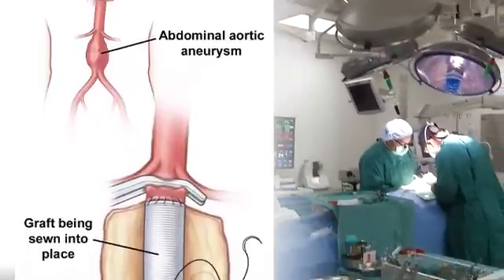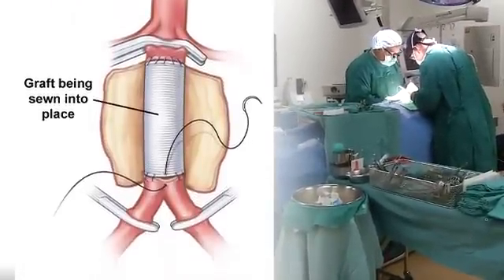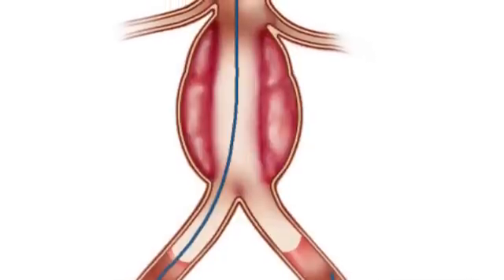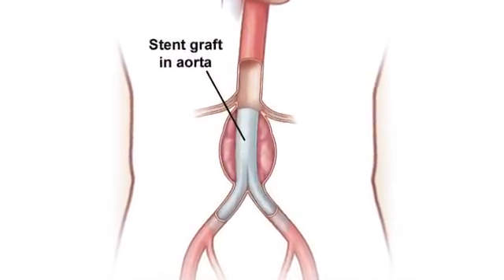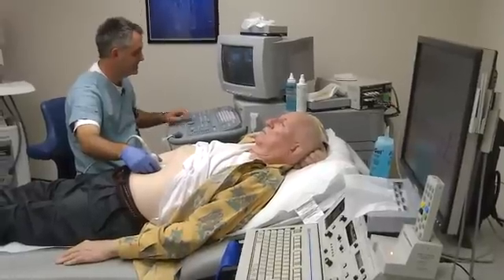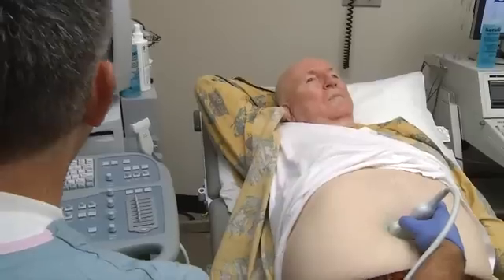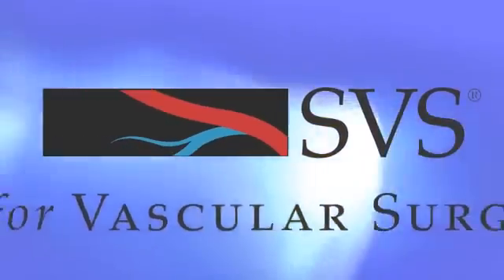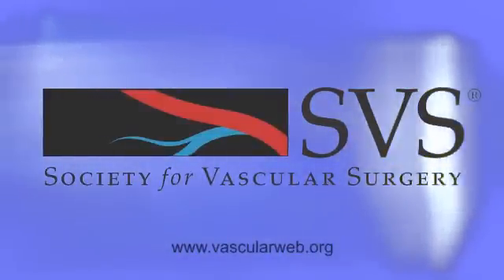Abdominal Aortic Aneurysm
Treatment of abdominal aortic aneurysm